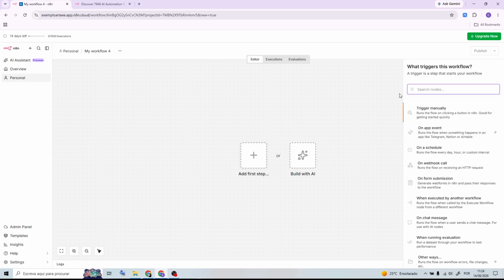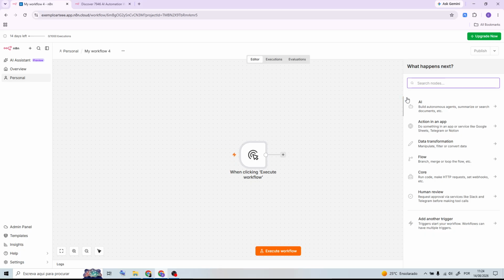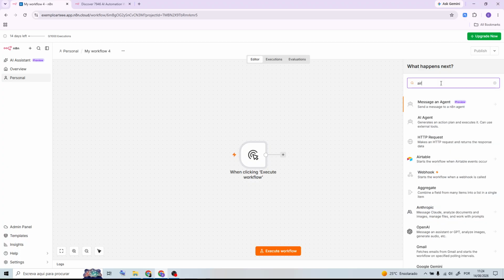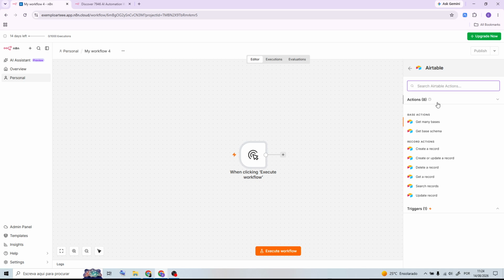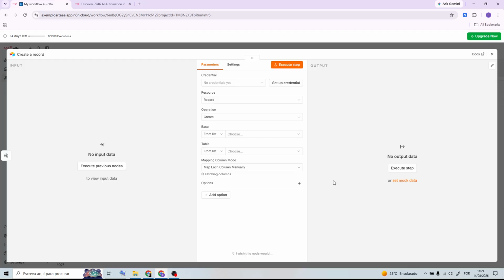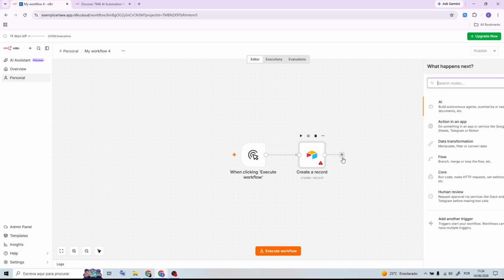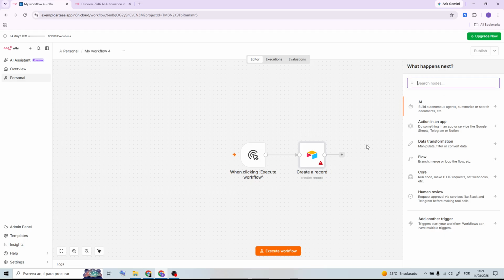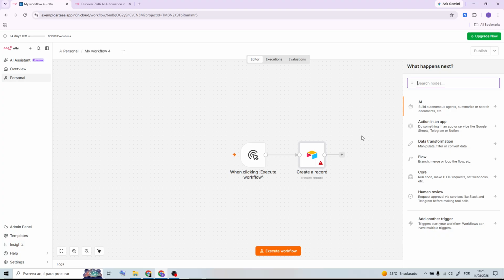HOW TO CONNECT AIRTABLE TO N8N TO CREATE AND UPDATE RECORDS (STEP-BY-STEP GUIDE 2026)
How to connect Airtable to n8n to create and update records in 2026.

In this step-by-step tutorial, you'll learn how to connect Airtable to n8n so you can automatically create new records and update existing records inside your bases. This beginner-friendly guide covers Airtable credentials, base and table selection, record creation, record updates, field mapping, record IDs, triggers, testing, workflow activation, and common integration issues.

In this video, you'll learn:

How to connect Airtable to n8n

How to add Airtable credentials in n8n

How to select the correct Airtable base and table

How to create new Airtable records automatically

How to update existing Airtable records

How to map fields and record IDs correctly

How to test and activate your Airtable workflow

Common Airtable and n8n integration issues and how to fix them

This tutorial is beginner-friendly and perfect for developers, automation builders, operations teams, marketers, no-code users, and n8n users who want to automate Airtable record creation and updates.